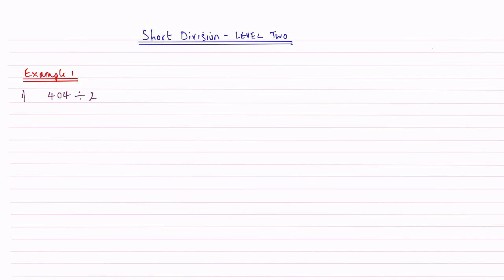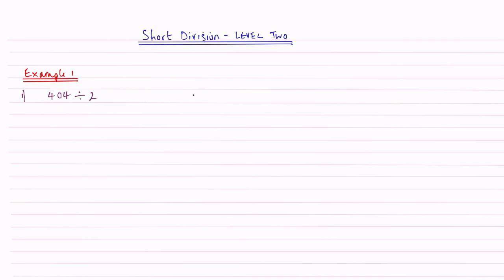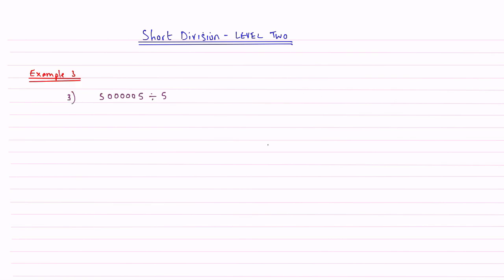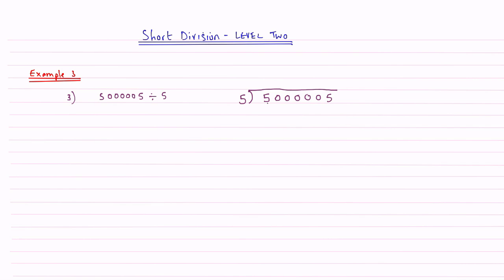How to do Short Division - Level 2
In this video we look at how to divide numbers that have a zero in the number.

These playlists might be up your street too!

Maths lessons in bite sized chunks. I break down each topic  into easy understandable levels.

It is maths, I hope, presented clearly and simply. There are practice questions given at the end of each lesson so if you wanted to have a practice, you can do.

I have also started uploading some training videos that I think might help you remember the key facts and methods that you need to remember so you can pass your exams. I have started uploading a system of timestable training videos that show how I learnt my timestables and maybe they might help you learn yours too. Happy watching!